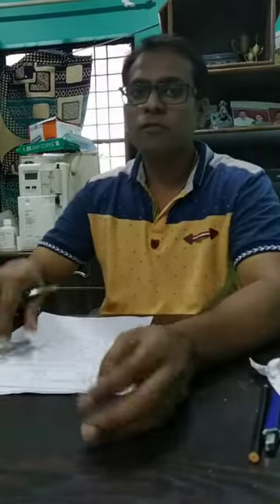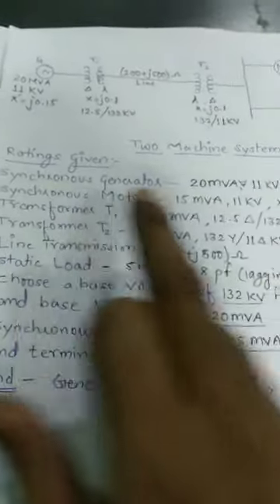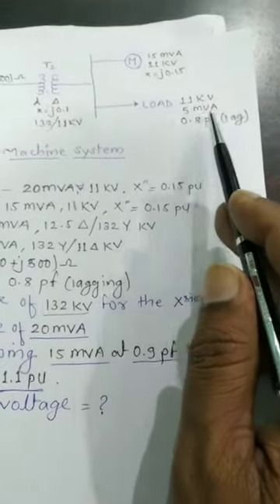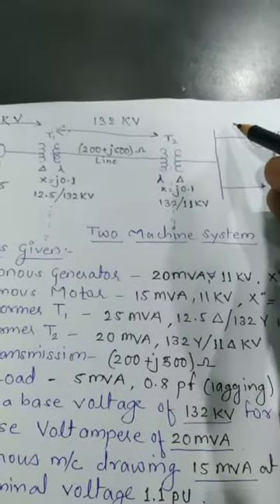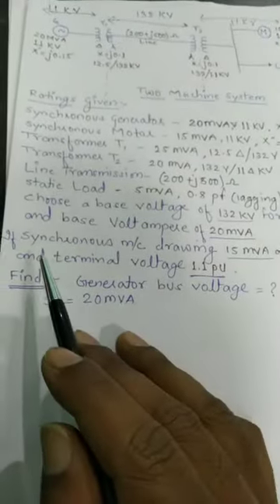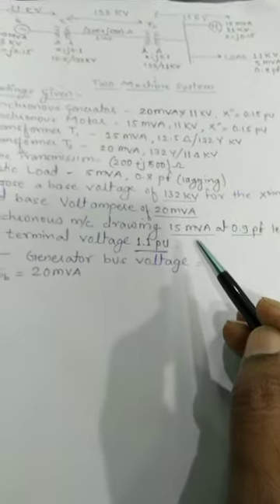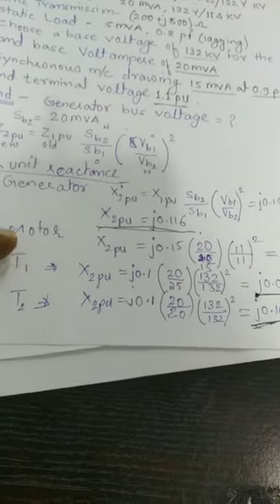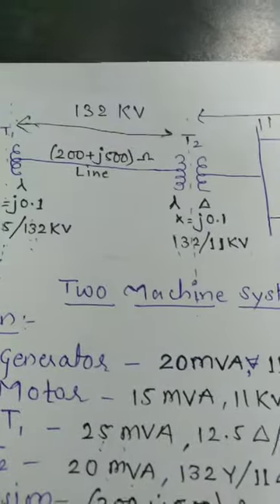EPS- 1Numerical Generator Bus Voltage Part -1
Explanation the numerical based upon Generator Bus Voltage by Prof. S. A. Kale